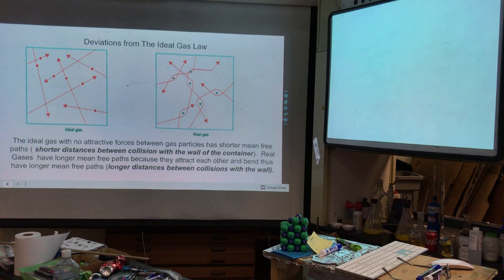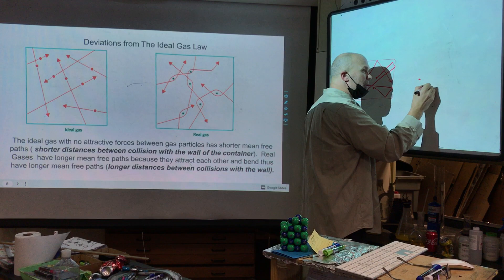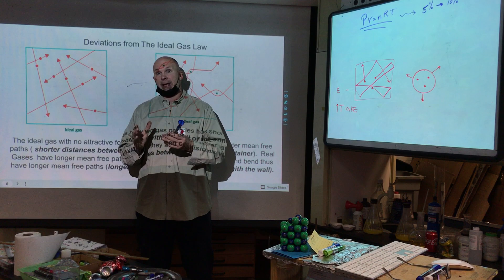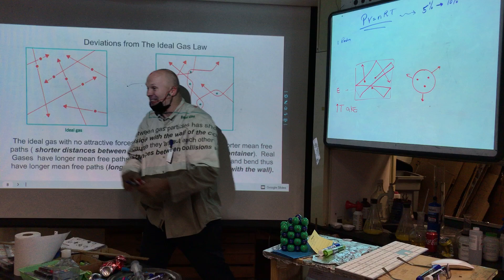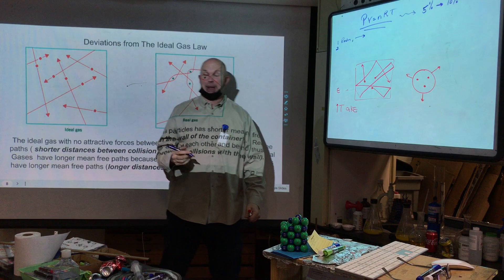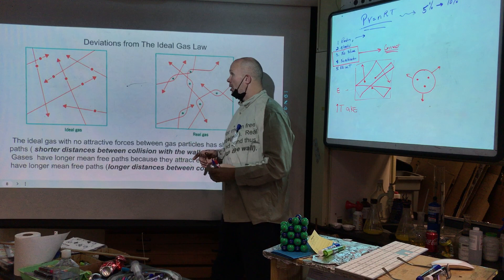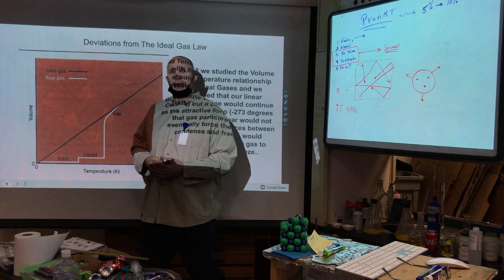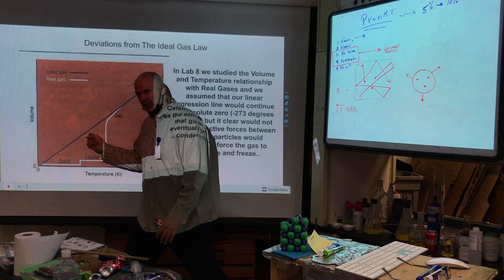AP Chemistry - Van der Waals equation lecture